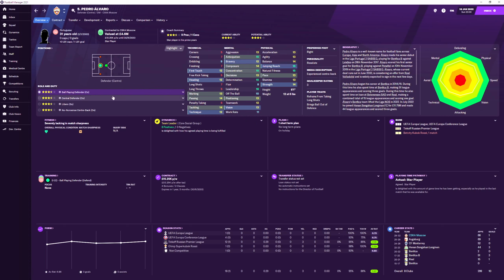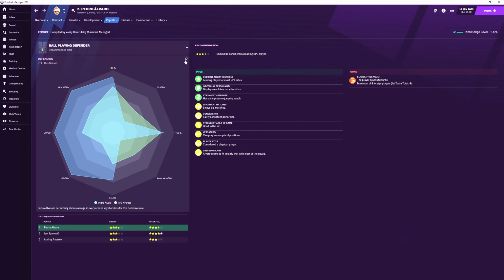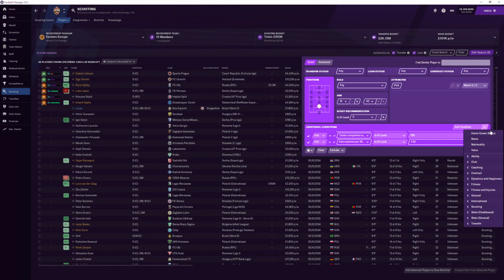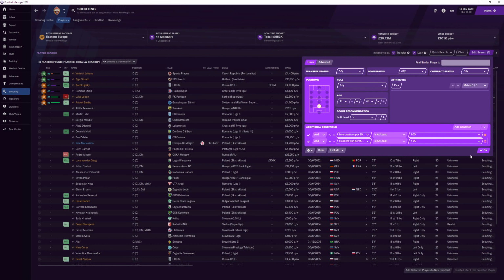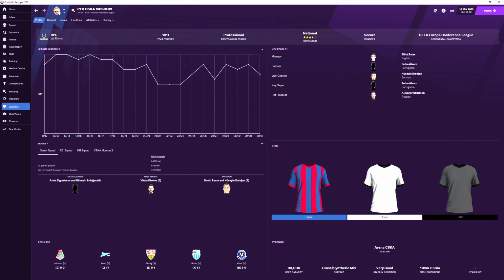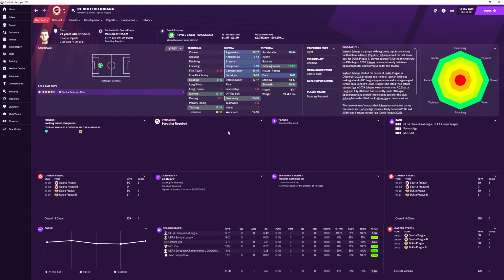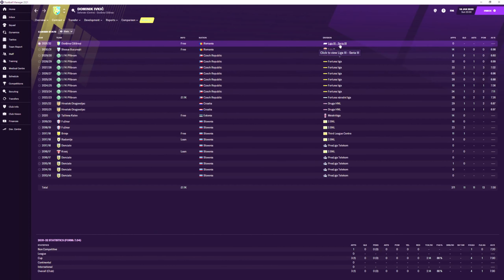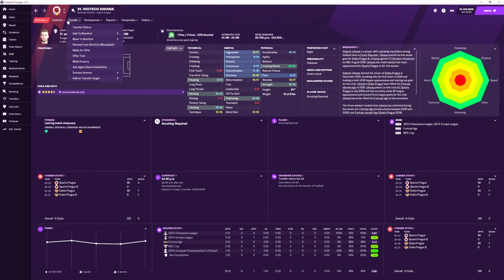Football Manager - How to replace your star player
A quick little guide in Football Manager on how to go about finding a replacement for your Star player